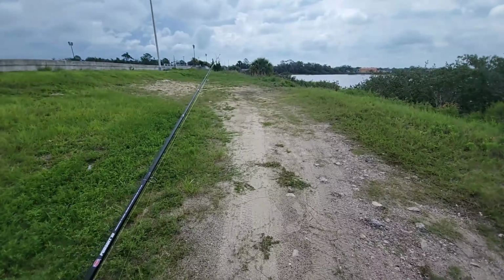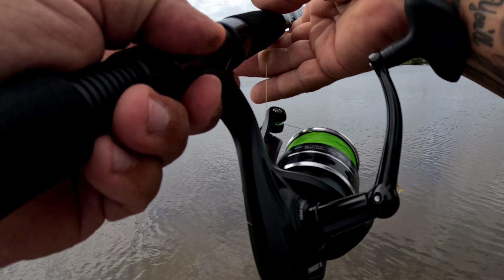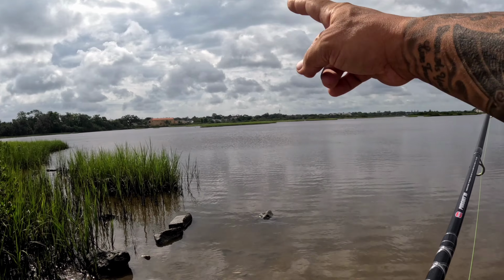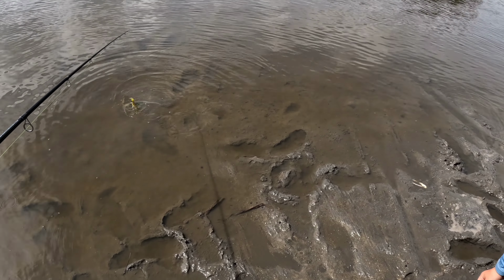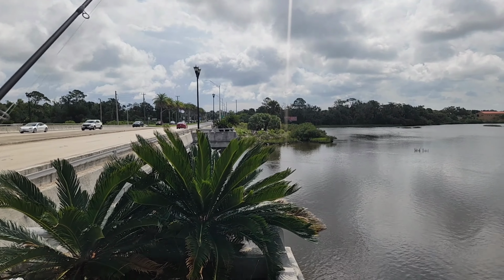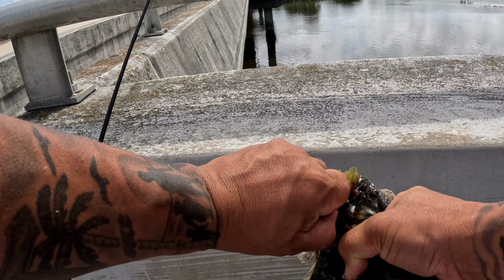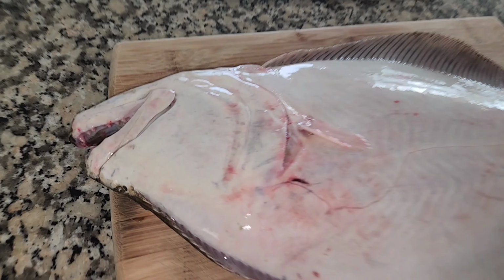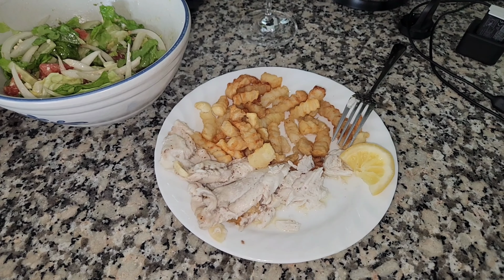Huge flatty on Vudu Shrimp 😎